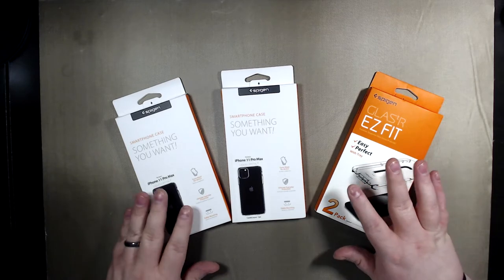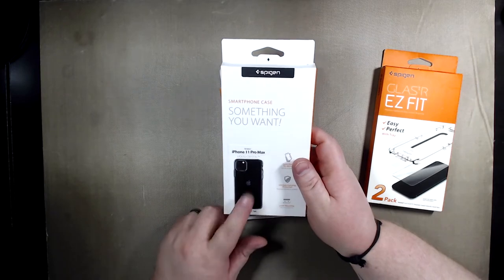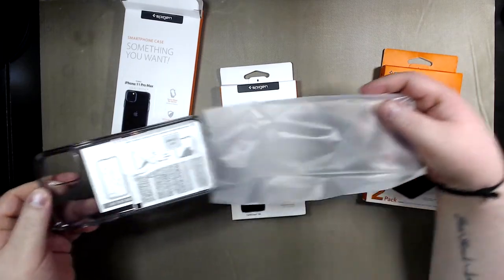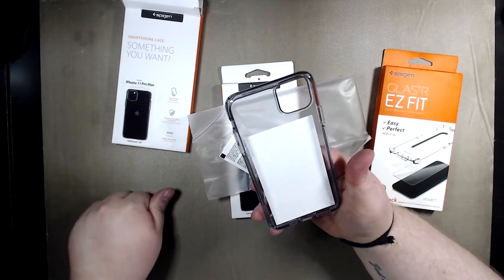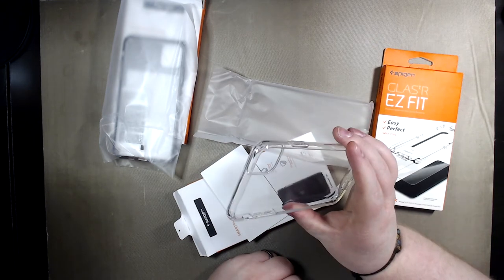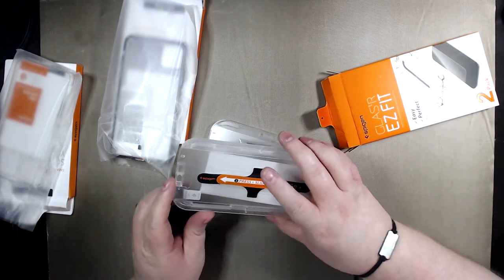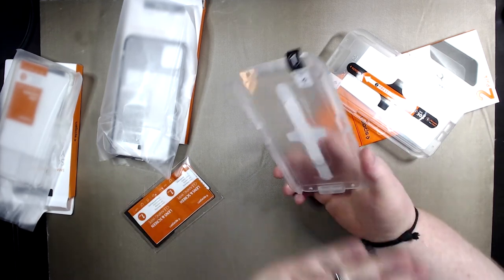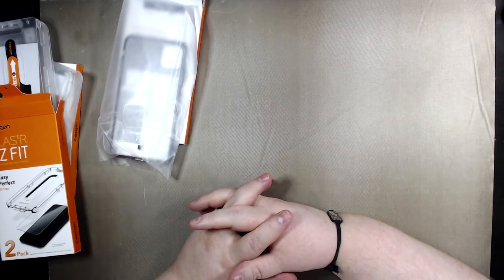unboxing of Spigen case and screen protector for the iPhone 11, 11 pro, 11 pro max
pigen Liquid Crystal Designed for Apple iPhone 11 Pro Max Case (2019) - Space Crystal by Amazon.com

Spigen Liquid Crystal Designed for Apple iPhone 11 Pro Max Case (2019) - Crystal Clear by Spigen Inc

Spigen Tempered Glass Screen Protector [Glas.tR EZ Fit] Designed for iPhone 11 Pro Max/iPhone Xs Max [6.5 inch] [Case Friendly] - 2 Pack by Spigen Inc